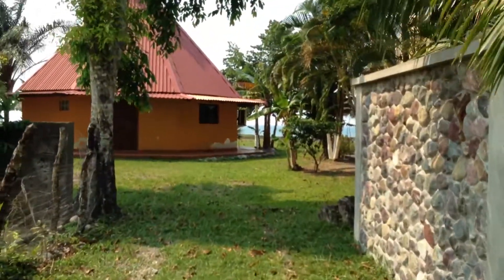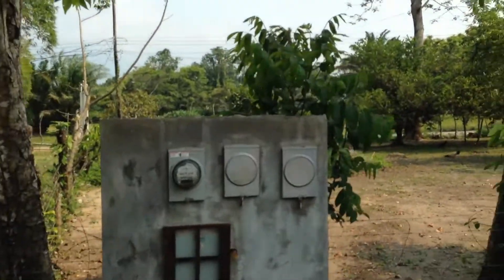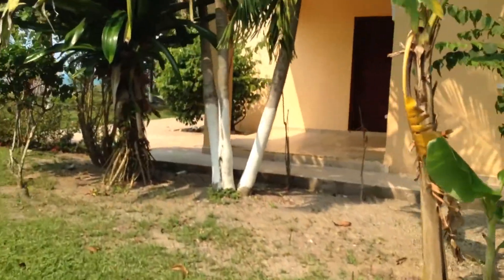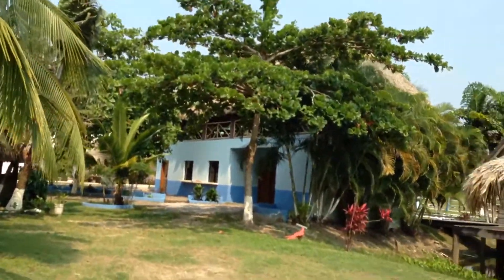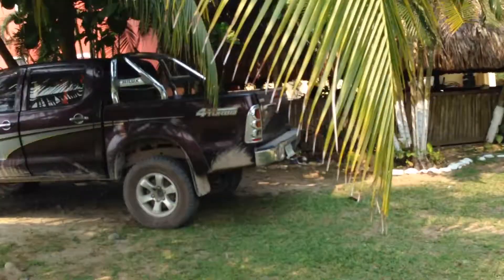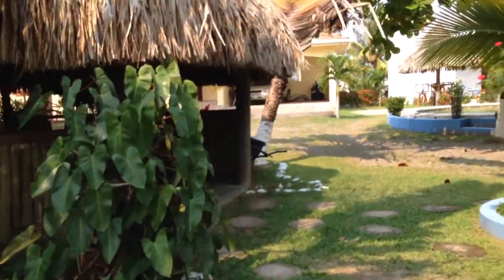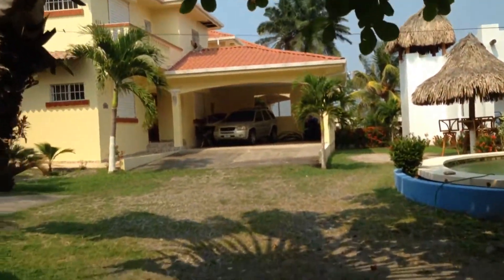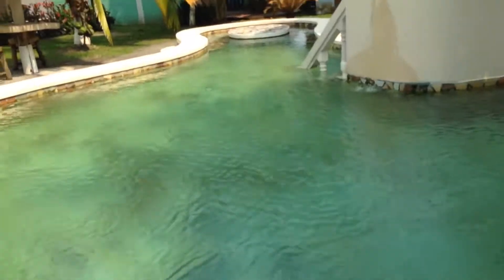Honduras properties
Old Honduran home and bungalow